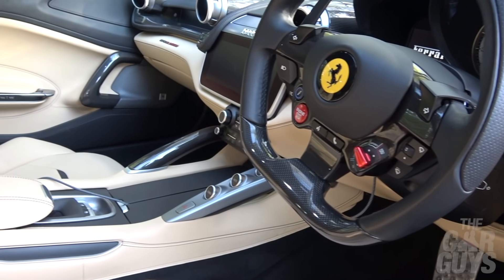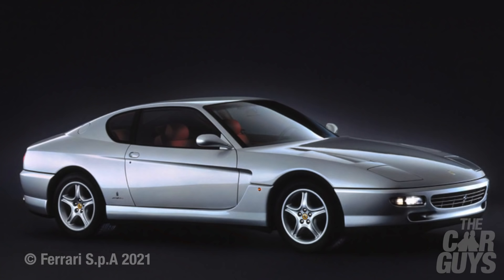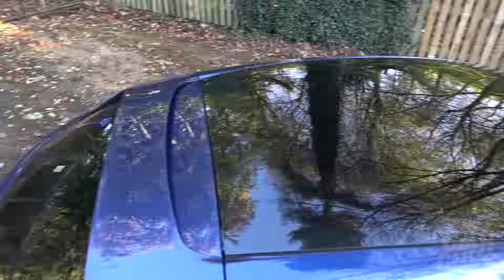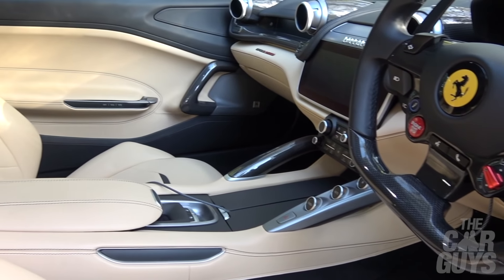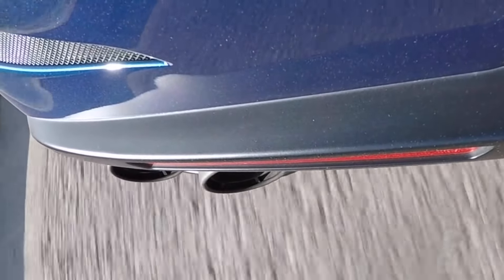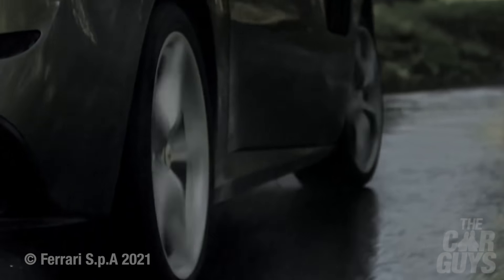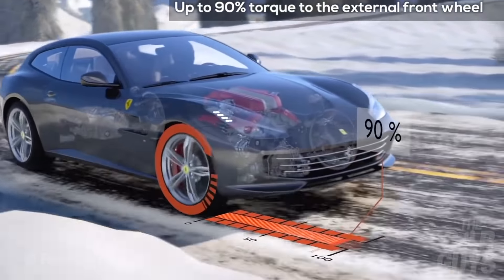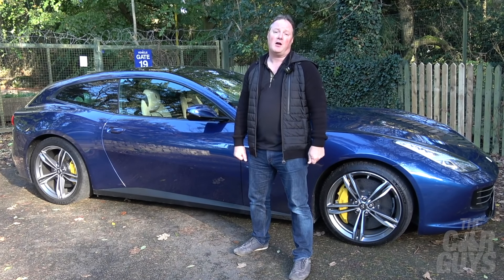FERRARI GTC4 LUSSO Review – Am I Getting One After This? | TheCarGuys.tv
This week it’s a full review and roadtest of the Ferrari GTC4 Lusso, a 4-seater, 4-wheel-drive, front-engined V12 grand tourer that’s now discontinued.

CarGuy Damian has considered buying one of these for a long time, and was even offered the last one ever made, but so far has not taken the plunge. But many other people have, including other owners of super-cool car collections. Why?

Well, it’s the most practical Ferrari ever made, it’s beautifully made, luxurious, has decent luggage space with folding rear seats, a glorious V12 engine, and because it’s 4-wheel drive, it can go anywhere in any weather.

Join Damian on his first ever drive of the Lusso, his first impressions, a hearty portion of Beans, and the answer to the all-important question – does one belong in TheCarGuys.tv garage?

Special thanks
Chris for supplying the Ferrari GTC4 Lusso for the day

Credits
The CarGuys are:
Damian Butt
Jason Taylor

Music
PG Butt (title)

TheCarGuys.tv equipment:
Elgato (visuals)